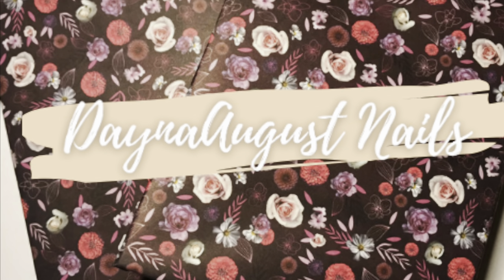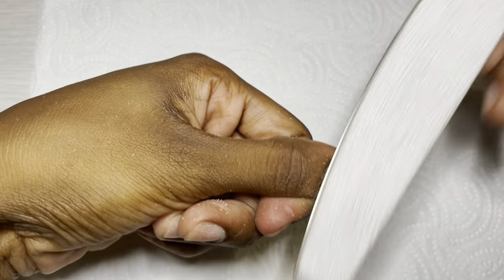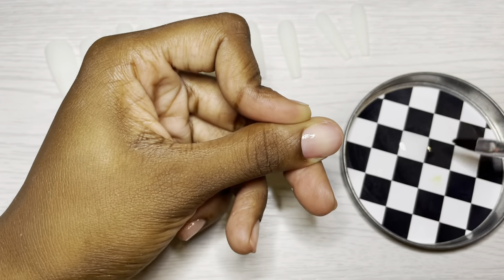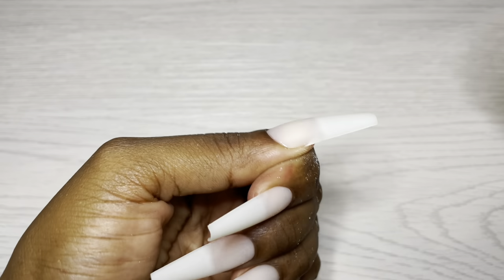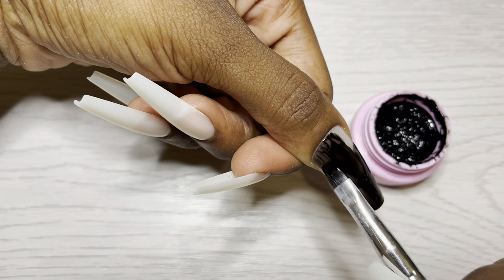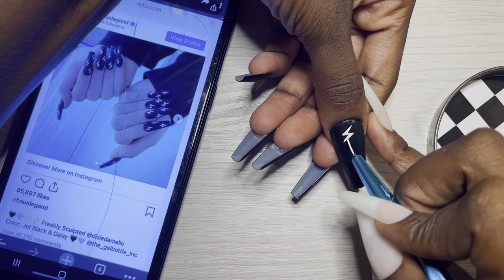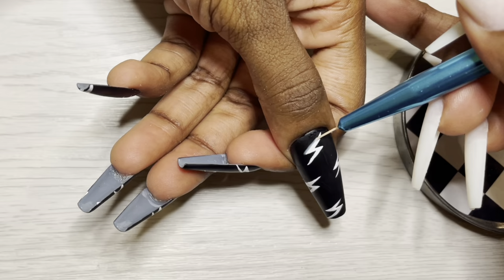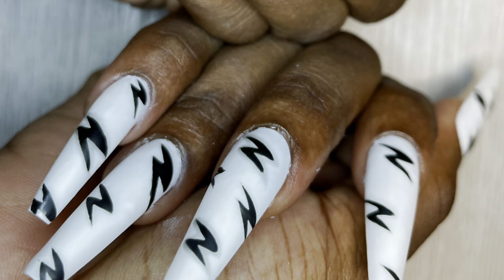Celebrity Nail Recreation | Charli Damelio Nails | AliExpress Apres Dupe Method | Gel Nails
Hey hope you enjoy my attempt at recreating the beautiful work of Chaun Legend for Charlie Damelio.

Product List;

Luminary Nail System Multi-Flex Gel (Commit Primer, Clarity, Empower Top Coay)